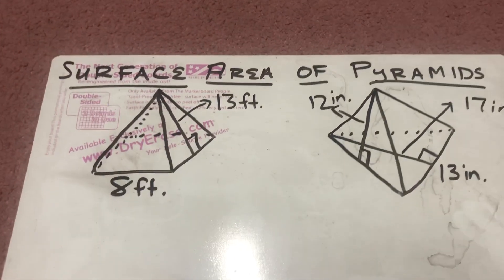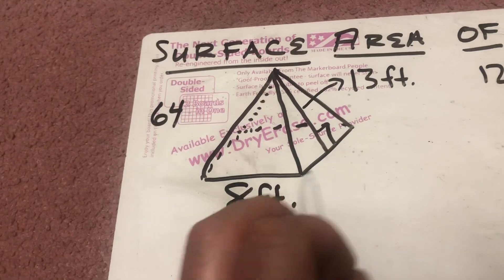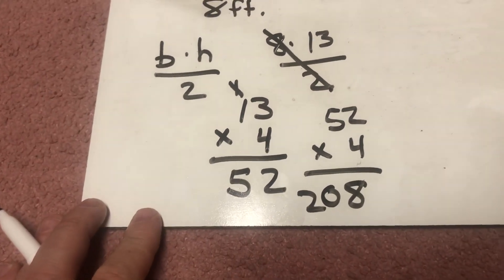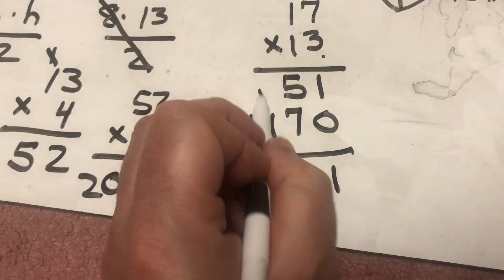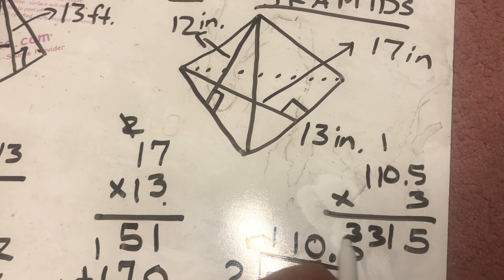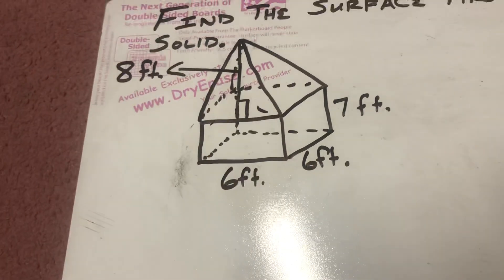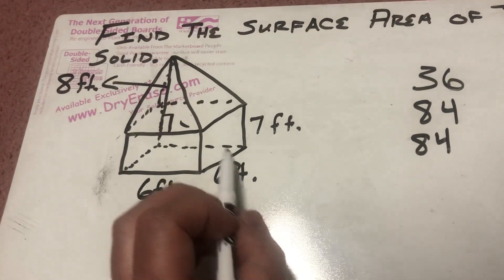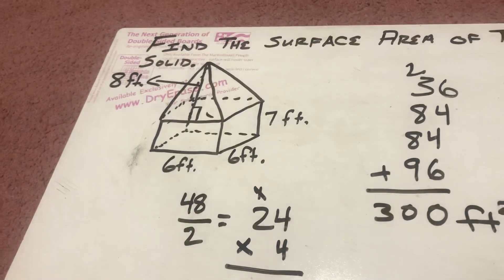7th grade Big Ideas 10.3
Surface area of regular pyramids